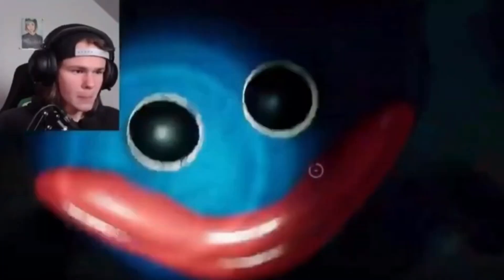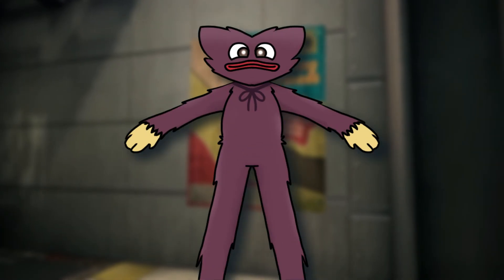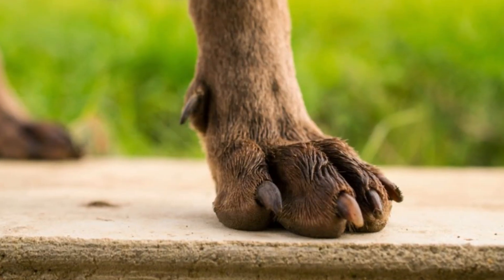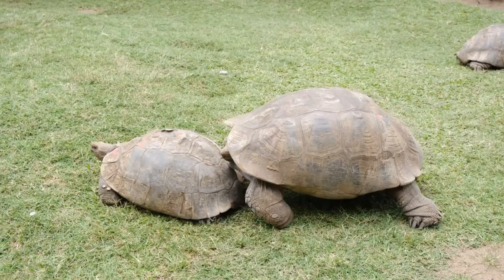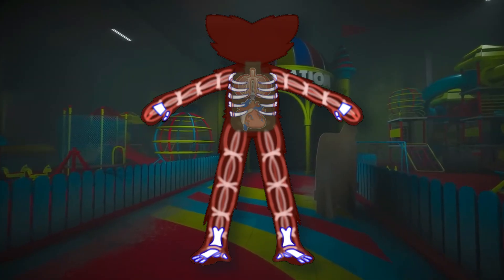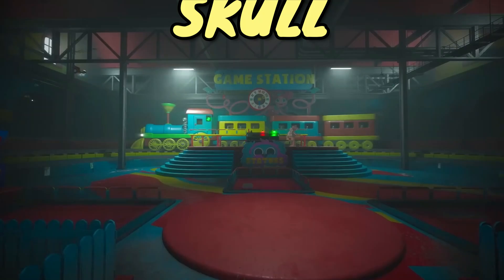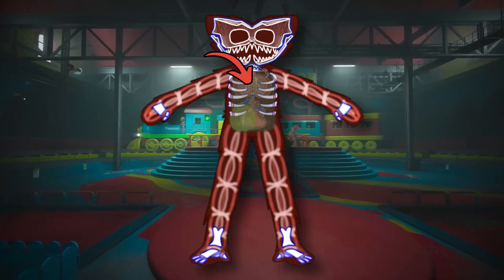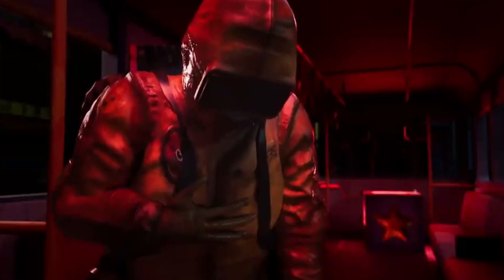WHAT'S INSIDE A WUGGY? (The REAL Science behind Poppy Playtime's Monster)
In this video we go over the theoretical Anatomy and Biology of Poppy Playtime's Huggy Wuggy.

Timestamps:
0:00 - Intro Skit
1:16 - Floppy Arms
2:56 - Tortoise Lungs???
4:08 - Digestive System
6:27 - Huggy's Skull and Teeth
7:02 - Diagram Overview
7:23 - Outro
7:35 - Super Secret Update Corner for Mega Chads